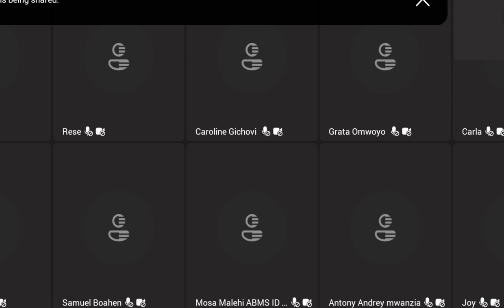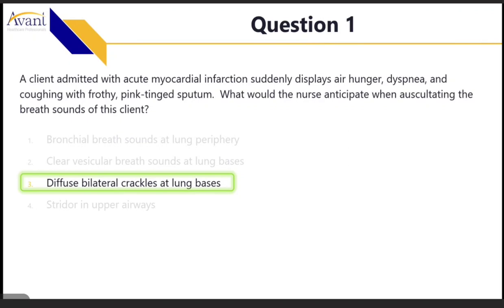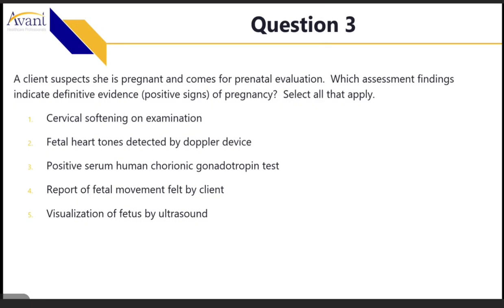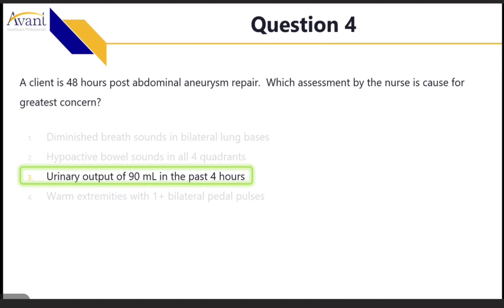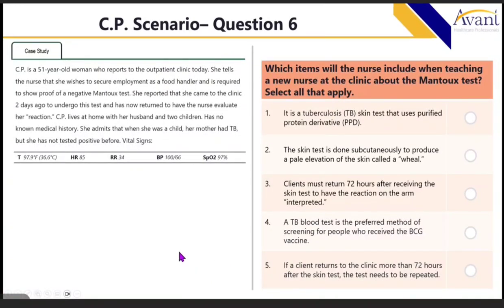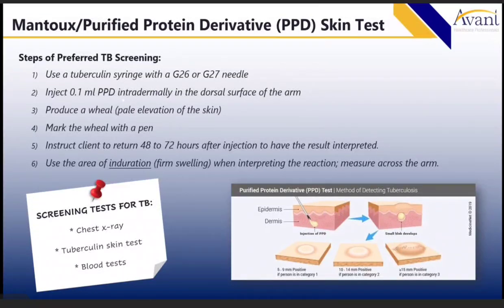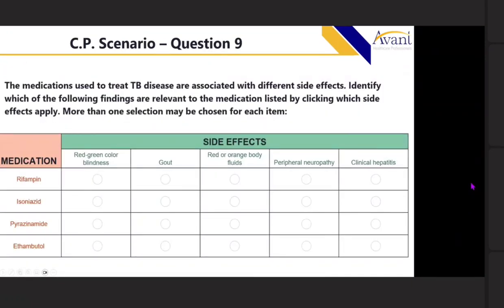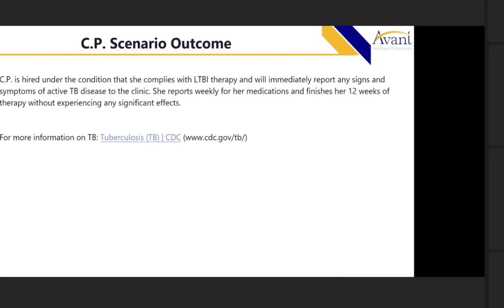QC E1004 Physiological Integrity (BCC/Phys Adapt)